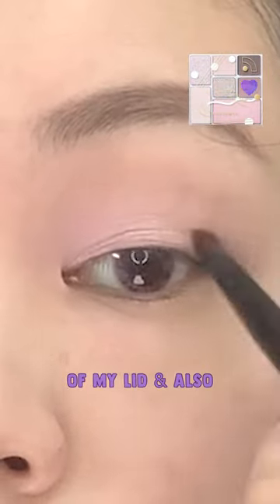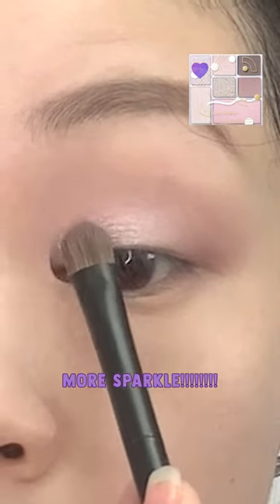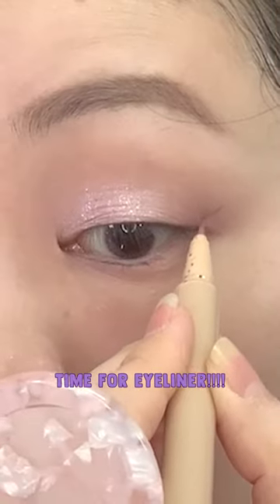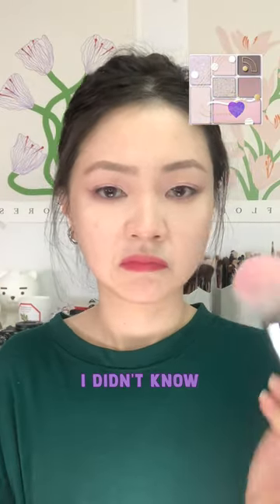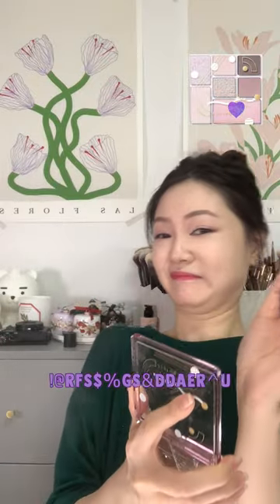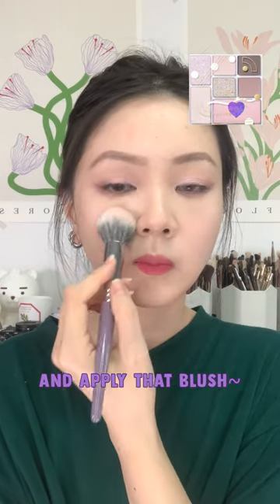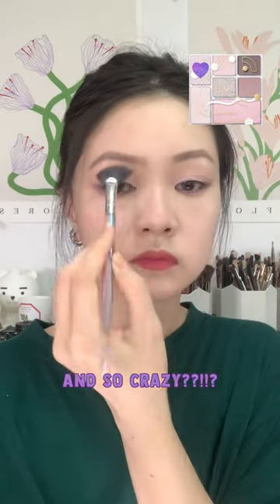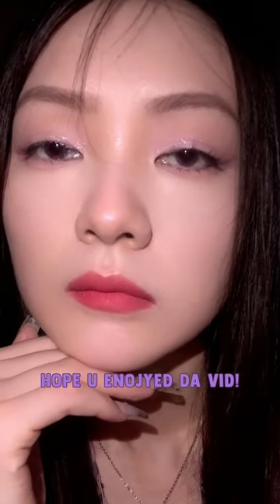judydoll finally has a product i like again.....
after so long i picked up some judydoll products again.. i have a love hate rs with this brand but i am so glad they have something that I can like too!!

ps; i RLY RLY LIKED THAT GLITTER SHADE.. the swatch in this vid didn't really do it much justice coz it was 4am in the morning and I just carelessly swatched it but it is much prettier irl i cri

hope u r having a great week. if you r going through a rough time, know that the sun is about to shine soon.

sending my love!!

🌸┊eye: judydoll palette #19
🌸┊liner: joocyee liner #4
🌸┊lips: 3ce Chapter Pink
🌸┊lens: Comme nana pink (daily lens)

+/// b e a t s
   Eric Godlow Beats